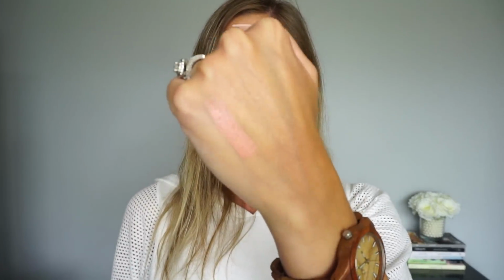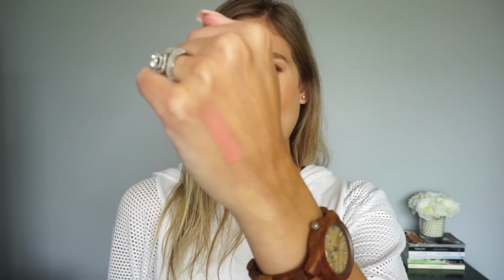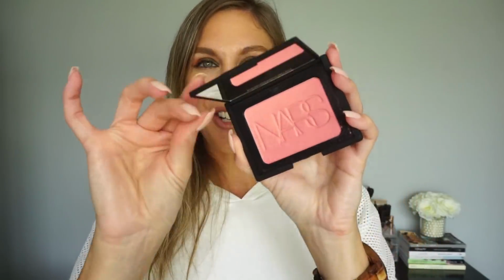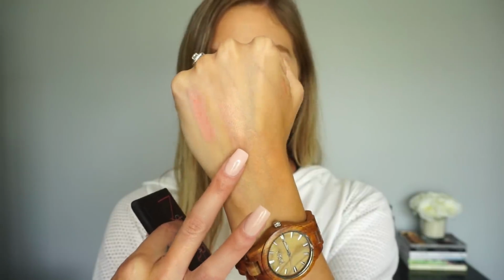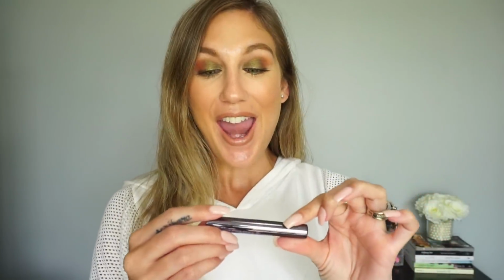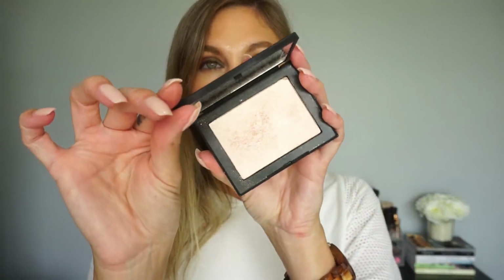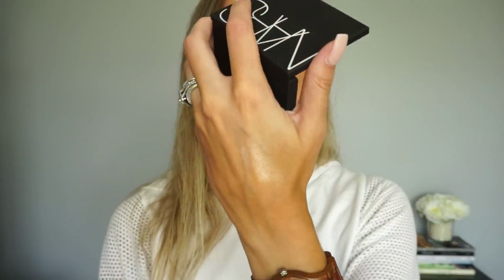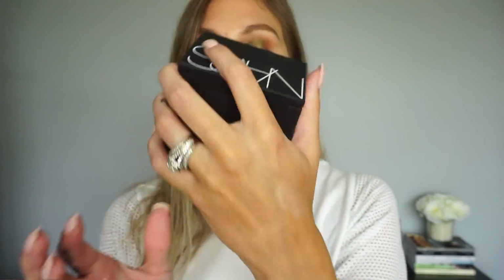MAKEUP MONTHLY │ FAVES, FAILS & FINE PRODUCTS │ JUNE 2018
MAKEUP MONTHLY
FAVES, FAILS & FINE PRODUCTS
JUNE 2018

Happy Sunday! Today is my Makeup Monthly for the month of June – all my faves, fails and fine products I have to review! Hope you have a wonderful rest of July!

♥My sixth novel is on sale now!

♥ ♥ ♥MAKEUP MONTHLY
Charlotte Tilbury Kim KW
Marc Anthony Haircare Texture Spray

Kopari Coconut Cleansing Oil
Kopari Coconut Face Cream
Pur Purple Pore Punisher
Nars Orgasm Blush

Patchology Clean AF Wipes
NYX Honey Dew Me Up

Dreams of Falling Karen White
Harlow Karyn Rae
Tales of a New York Waitress Samantha Garman

♥ ♥On Me
Covergirl True Blend Matte Foundation
Too Faced Born This Way Concealer
Becca Capri Coast Bronzer
Becca Flowerchild Blush
Laura Geller Gilded Honey Highlight
Flower Beauty Zoom In Mascara
Maybelline Truffle Tease
Nars Brow Pencil
Not available
Top – Forever 21
Couldn’t find link
Nails – salon dip